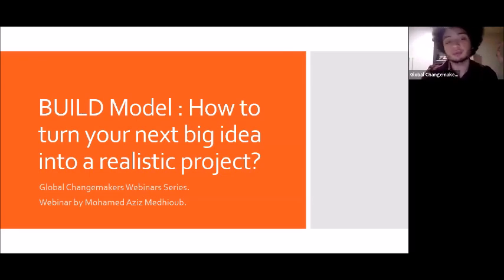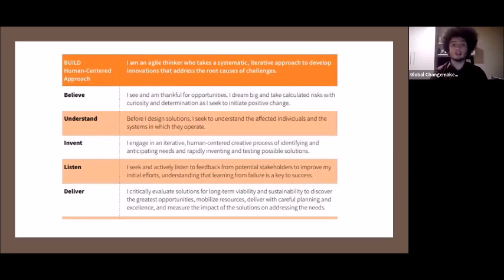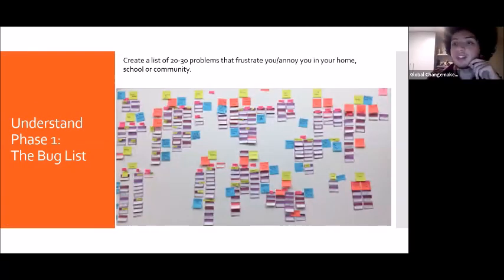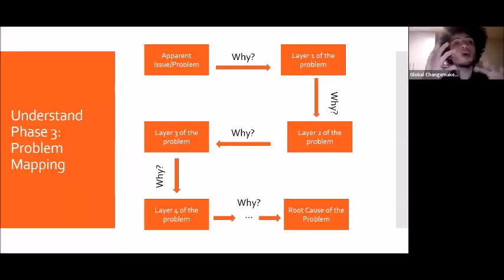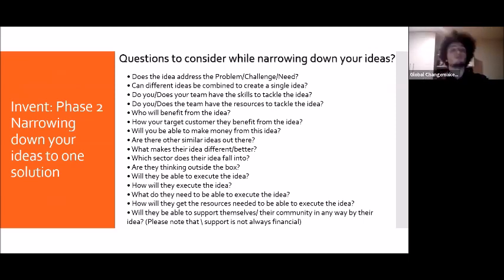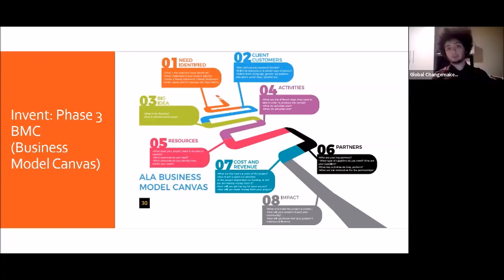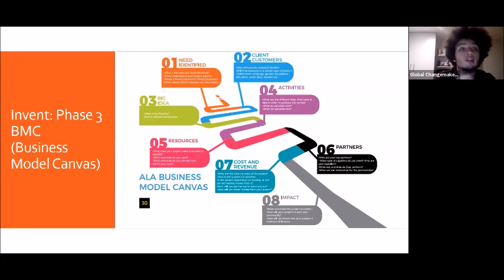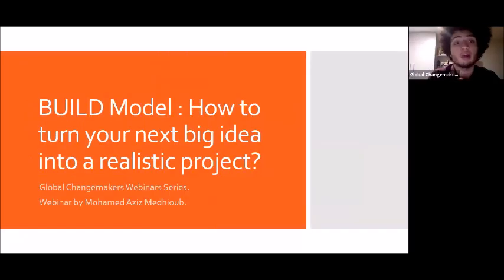Human Centered Entrepreneurship | BUILD Model 2020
BUILD is a design thinking model inspired by the African Leadership Academy Entrepreneurship Leadership Course. This acronym incorporates five main concepts that would assist any individual greatly in taking the steps toward turning a simple idea into a tangible project. Through BUILD, you will learn the necessary tools revolving around starting any venture, brainstorming mechanisms, and most importantly, a human-centered approach to business that generates profit but mainly creates value for your customer and gives back to your target community.